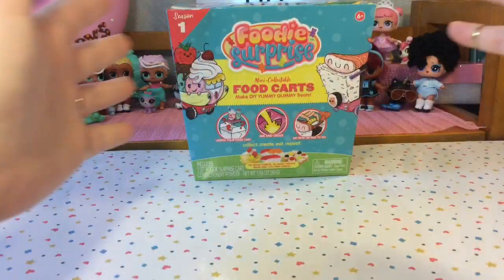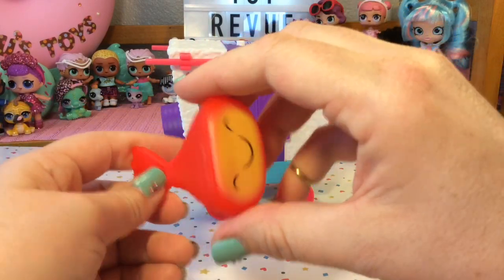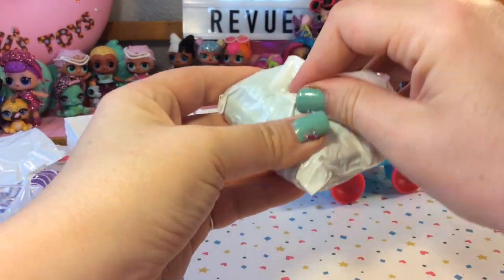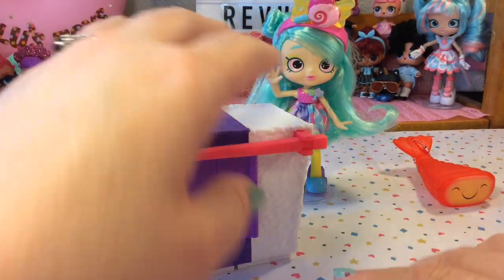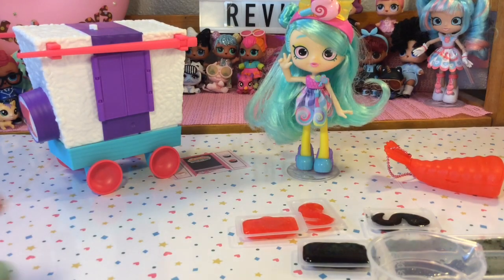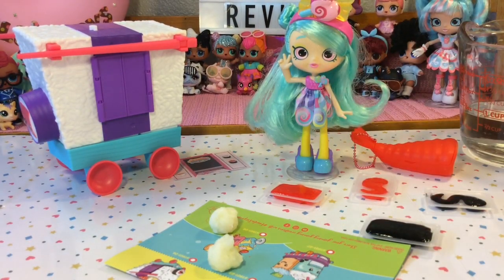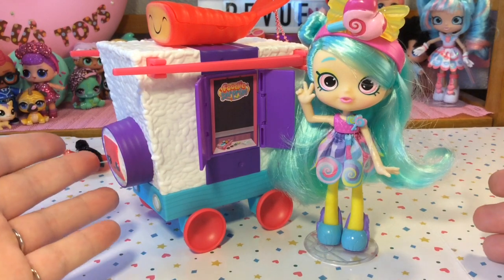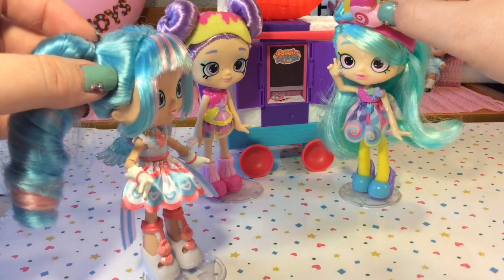Foodie Surprise!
Join Lulu's Toy Revue as we unbox a Foodie Surprise cart! The world's first collectible DIY gummy food cart! Will we make some yummy gummies? Or will our candy flop?